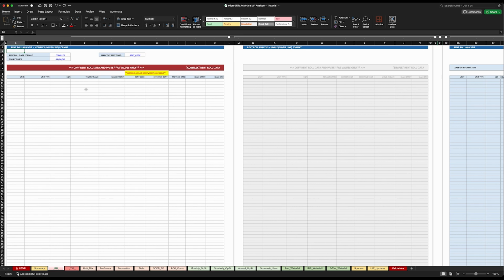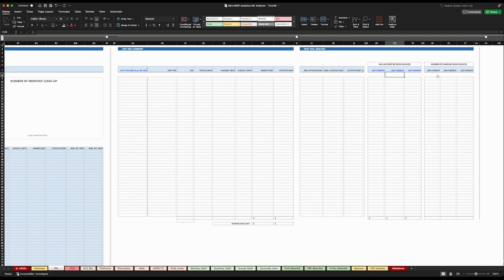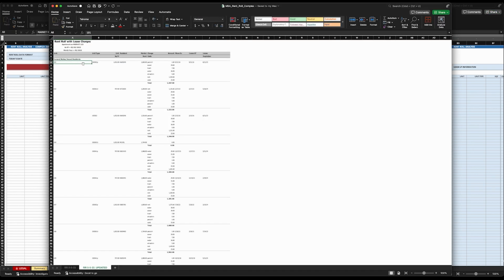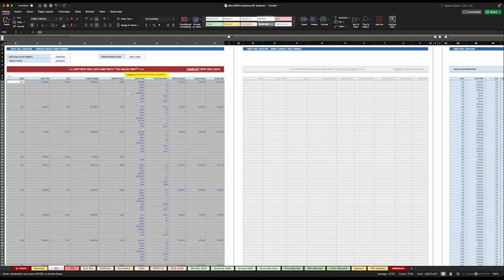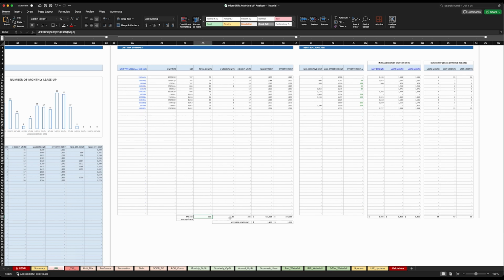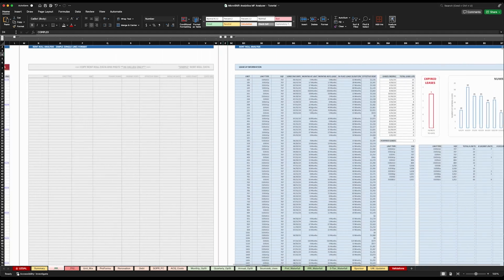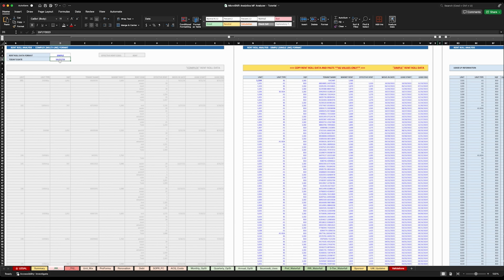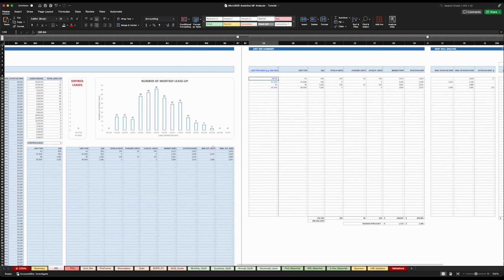MSA Analyzer Tutorial: Rent Roll Tab